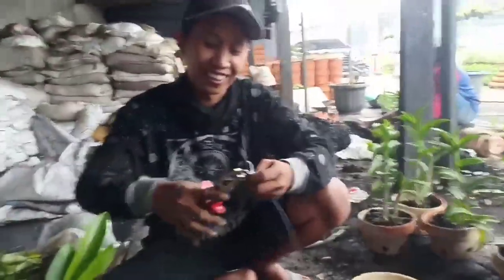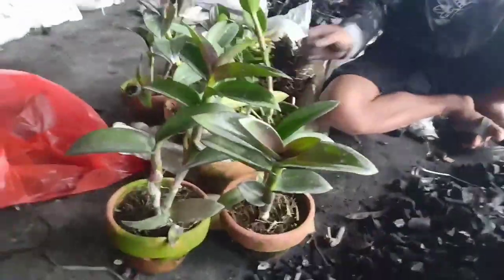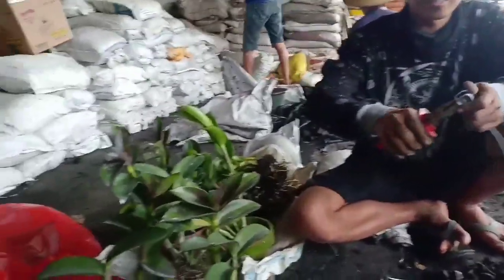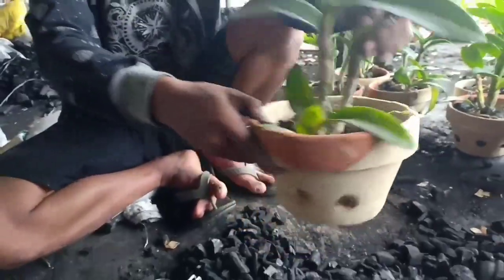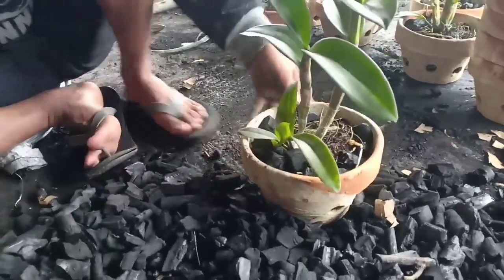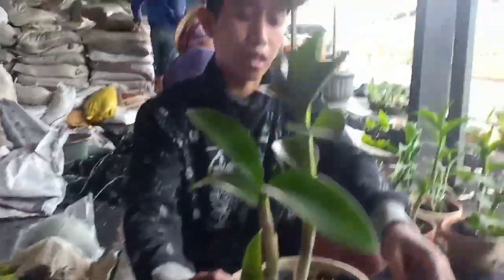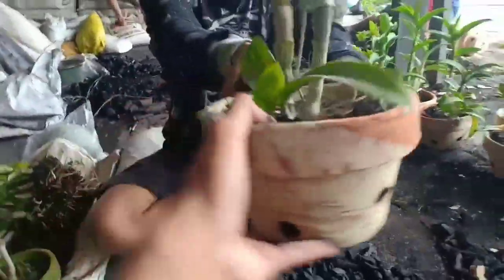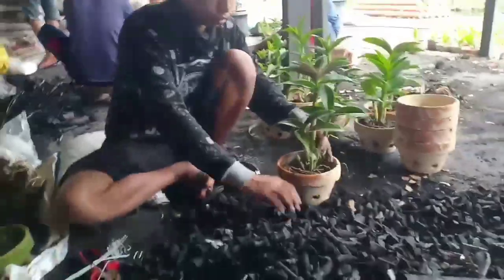CARA PRAKTIS REPOTTING ANGGREK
assalamuaalkum.
selamat pagi anggrek lovers..

terimakasih .